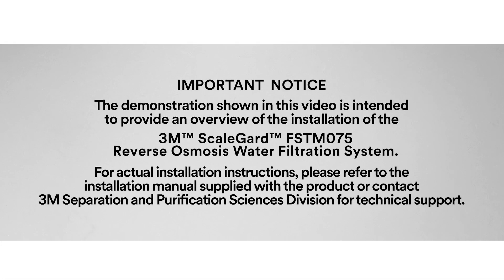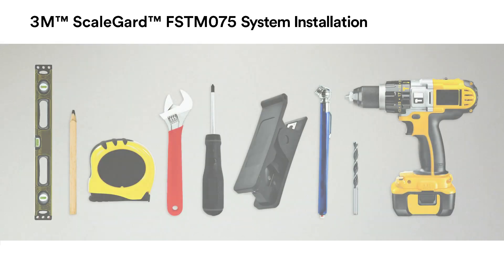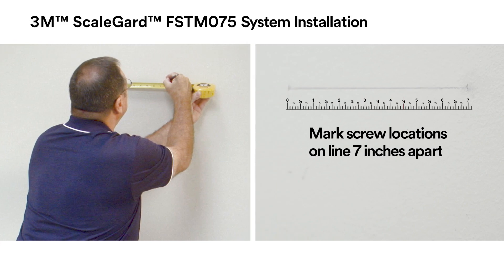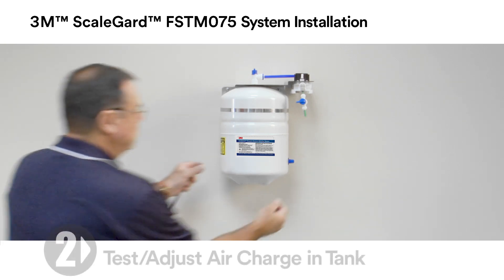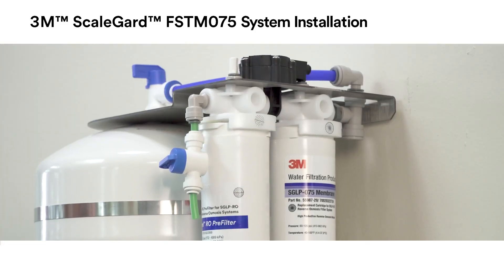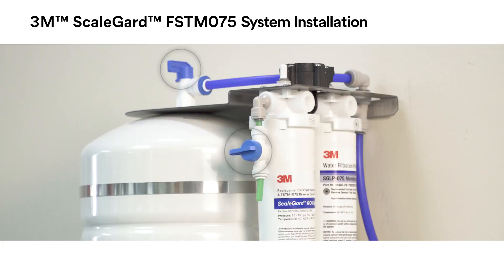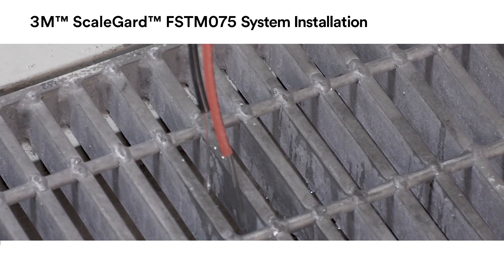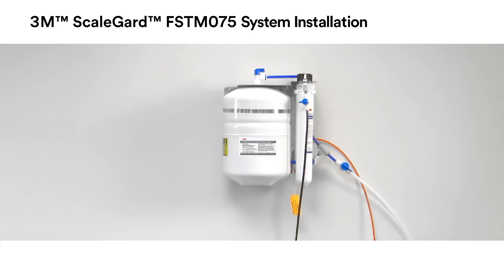3M™ ScaleGard™ FSTM075 Reverse Osmosis Filtration System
3M™ ScaleGard™ FSTM075 Reverse Osmosis Filtration System Intallation Video